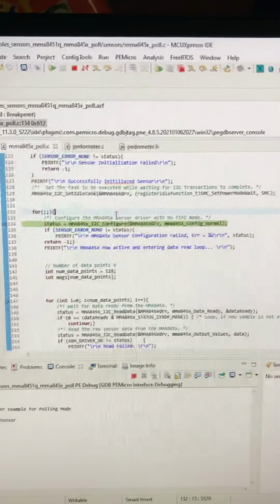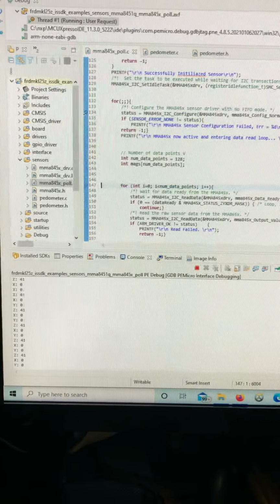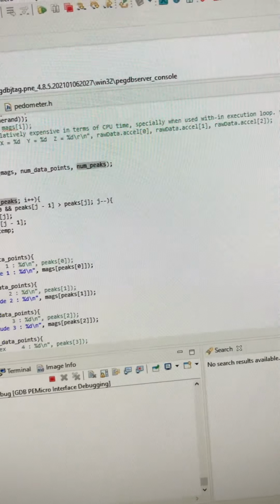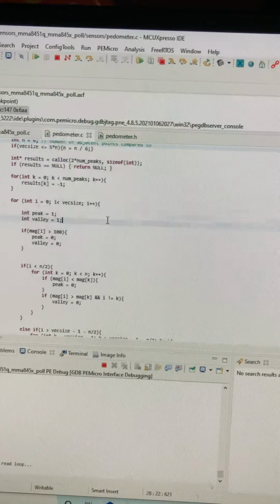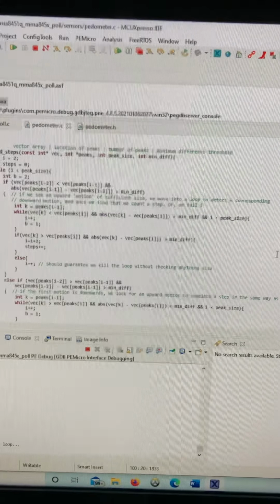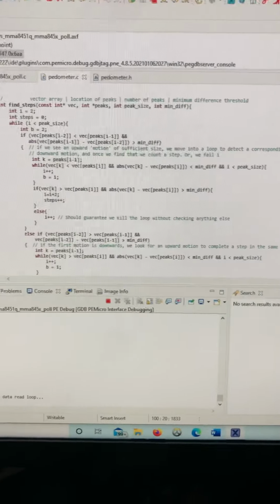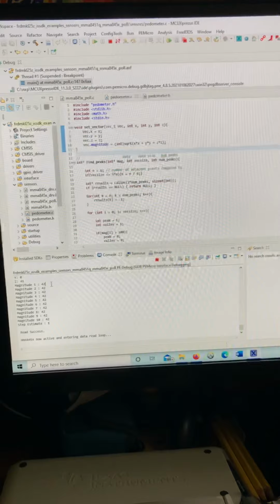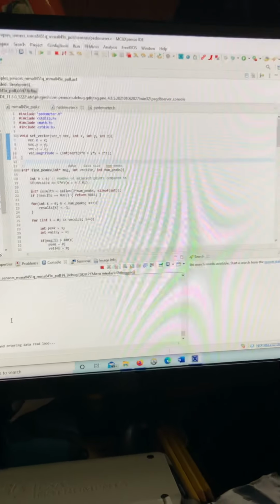project video 1